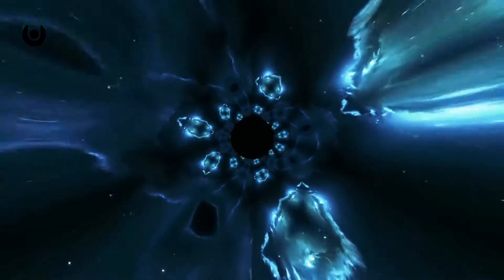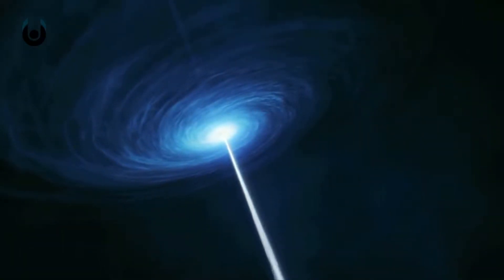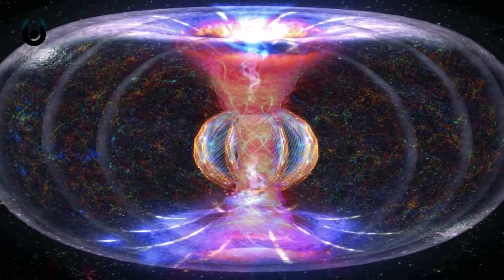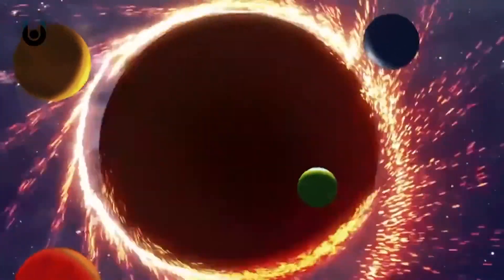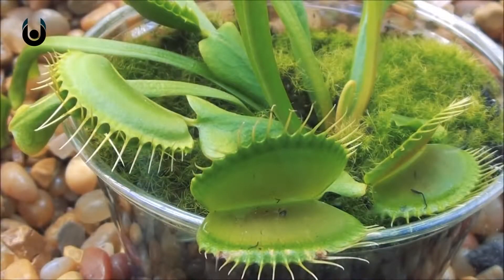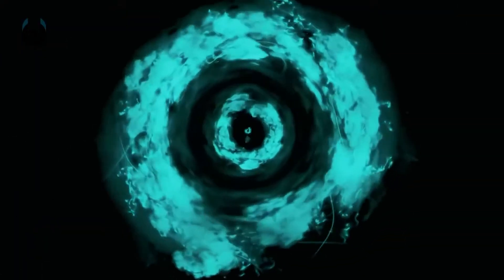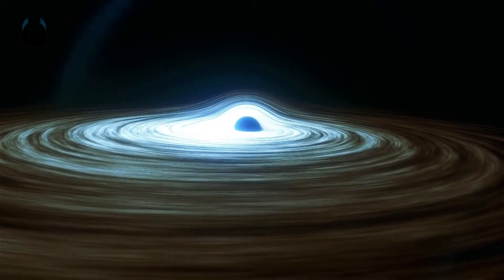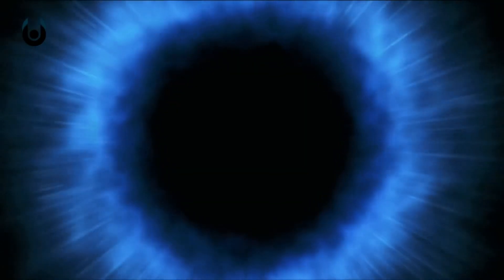What’s Inside A Black Hole?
Black holes are mysterious and bizarre objects in the universe that really have no explanation. In fact, we hardly know anything about what lies inside of a black hole. We know and understand what we see on the outside of a black hole, but we have no way of going inside one to take a look at what is really happening. Even if we sent a probe inside a black hole, it would not survive the journey, and there would be no way that the probe could transmit a signal outside once it had been sucked inside. This is because a black hole is the product of mass being squeezed together so densely, and so tightly, that it creates a gravitational pull that is so strong, that not even light can escape its grasp. Supermassive black holes with masses millions to billions of times that of the sun are thought to lurk at the hearts of all galaxies in the universe. You may notice that when you see a photo of a spiral galaxy, such as the Milky Way, in the center of the galaxy is a giant mass of light, which many people would think looks like a massive sun. But this is not light coming from the black hole itself. Remember, that light cannot escape the heavy gravitational pull. Instead, the light we see comes from the magnetic fields near a spinning black hole that propel electrons outward in a jet along the rotation axis. The electrons produce bright radio waves. Quasars are believed to produce their energy from massive black holes in the center of the galaxies in which the quasars are located. Because quasars are so bright, they drown out the light from all the other stars in the same galaxy. You’re probably asking, ‘well, what’s a quasar?’ A Quasar is the short name for ‘quasi-stellar object’ and is a very highly energetic object surrounding an actively feeding Supermassive Black Hole. In more basic terms, the Supermassive Black Hole in the middle of a galaxy feeds intermittently. As it feeds, gas swirls around it at incredible speeds and forms an insanely bright hot orbiting disk. And if the black hole is swallowing a large amount of material, this feeding is accompanied by gigantic jets of gas. These are called Quasar. They are essentially fueled by the Black Holes they orbit.